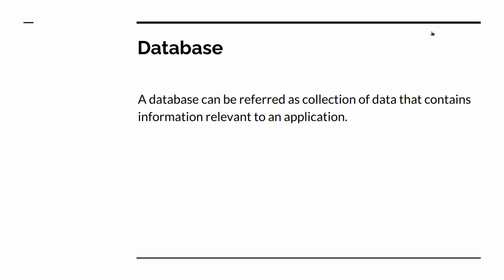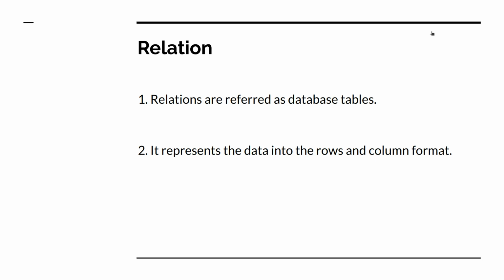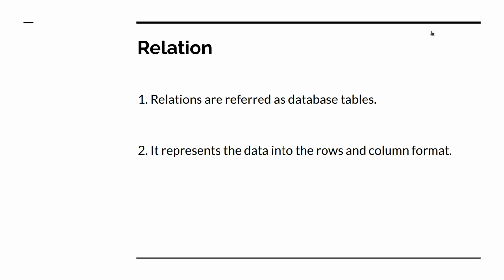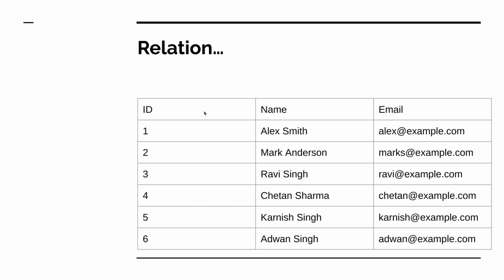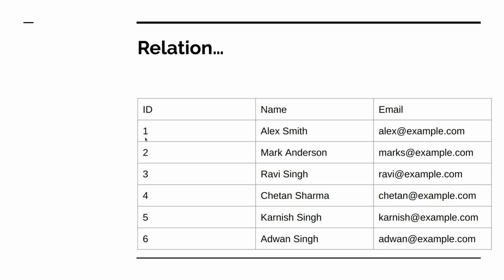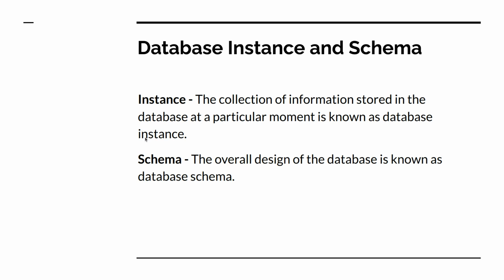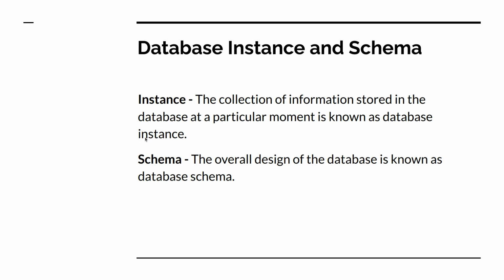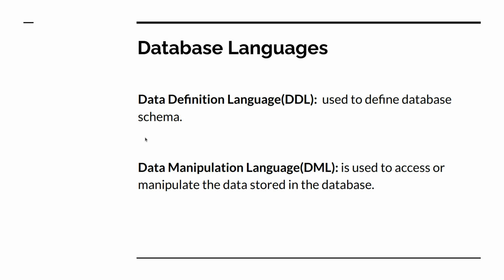Introduction to database management systems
Hello Friends

In this lecture we will go through the brief details of database management systmes. Here I will speak about databases, database instances and schema, DDL and DML for databases, relations and so on. Mostly the definition part. Please watch the complete lecture for a better understanding.

Thanks